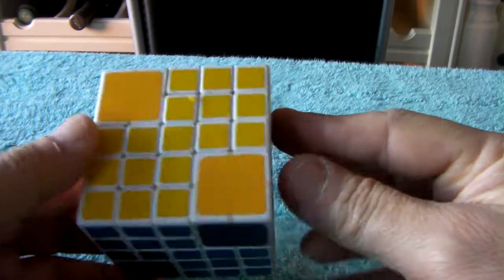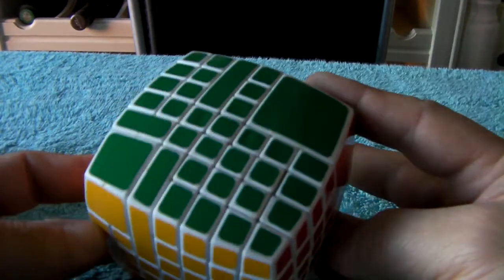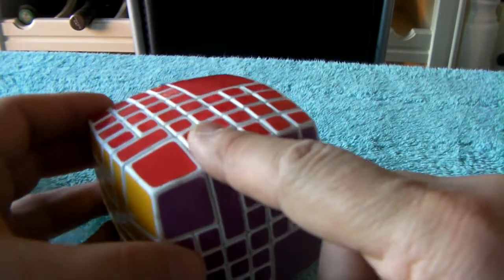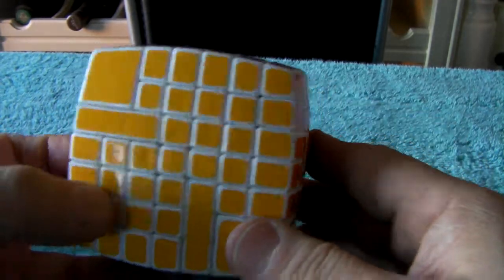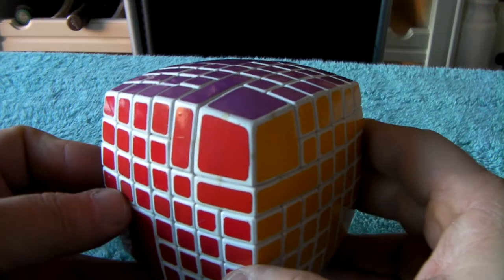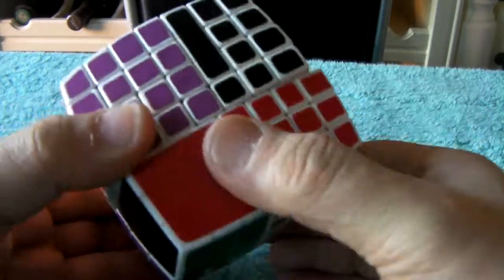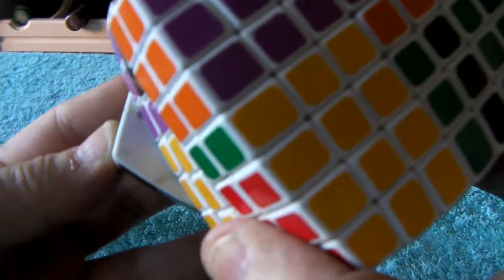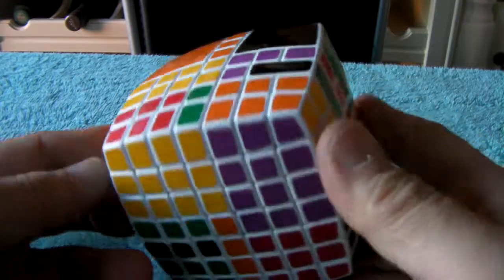7x7 AI Corner Block for Sale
this one is made out of V-Cube, but can take orders of any brand white or black body.
This cube can be set in 3 difficulty levels, from just a standard AI 7 by 7 to AI with additional bandaging. will include the photos of the way it can be set.
on request can include additional stickers for other setting or even make the spare parts already snickered with instruction how to change the difficulty level.